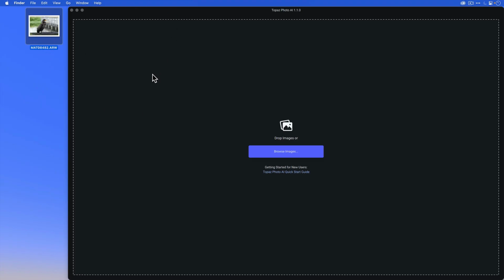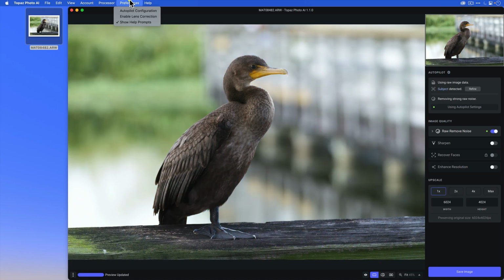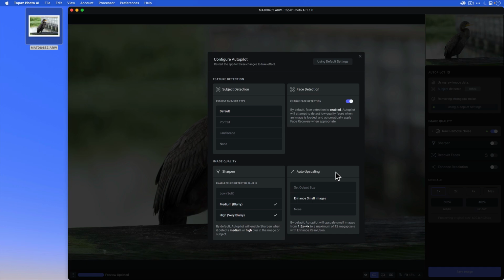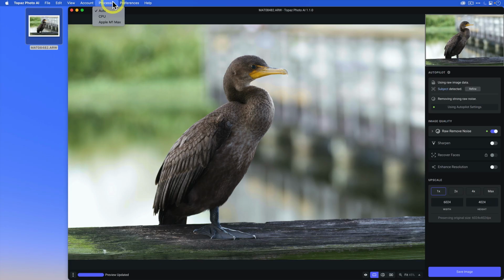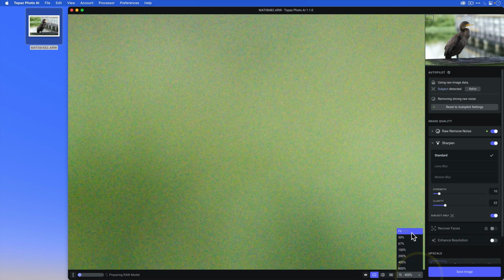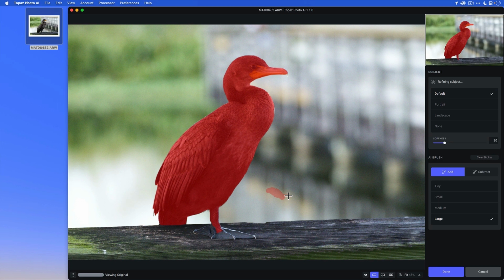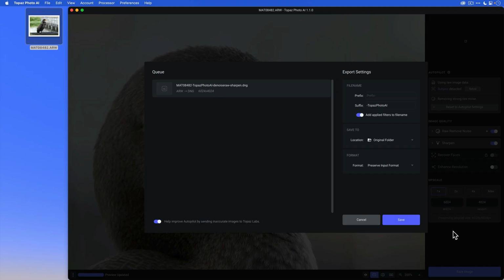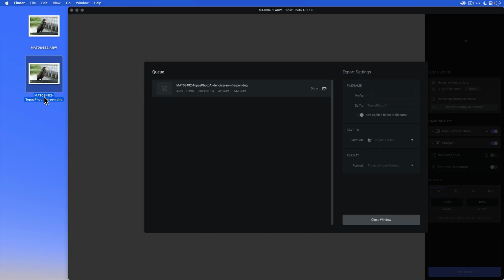Topaz Photo AI Quick Start Video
Hit the ground running with Topaz Photo AI and maximize image quality on autopilot. This quick start video will teach you how to configure Autopilot to your taste, refine subject masking, and much more!